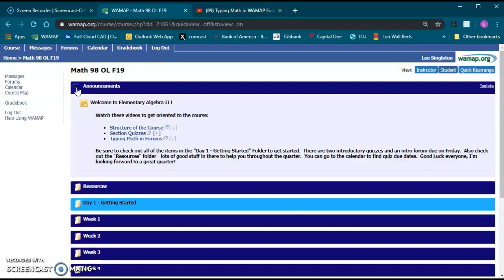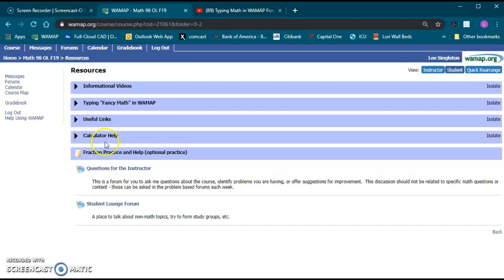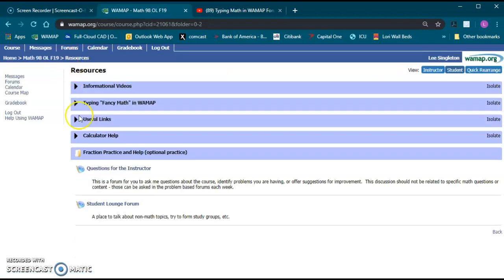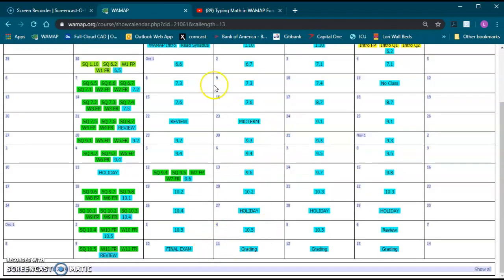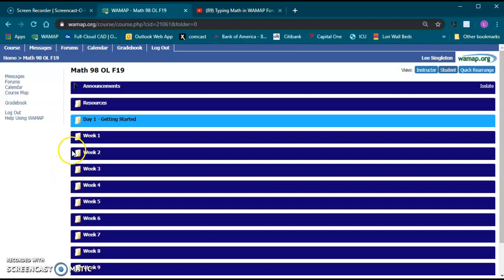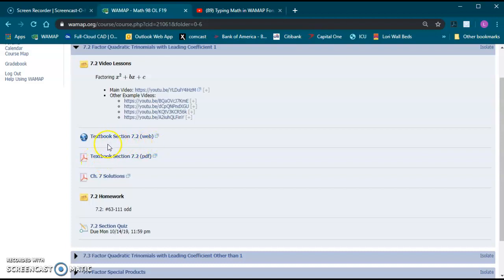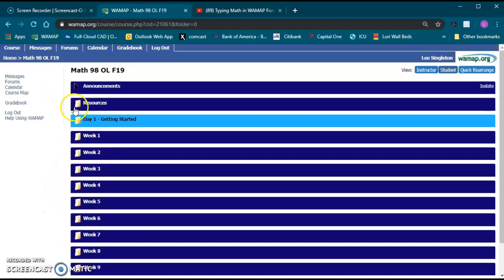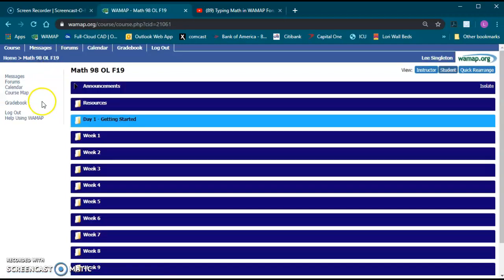Online Course Structure in WAMAP